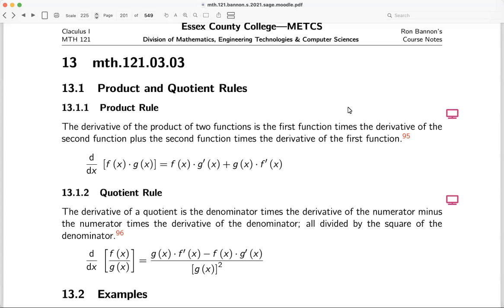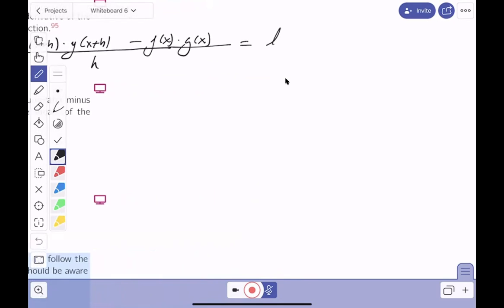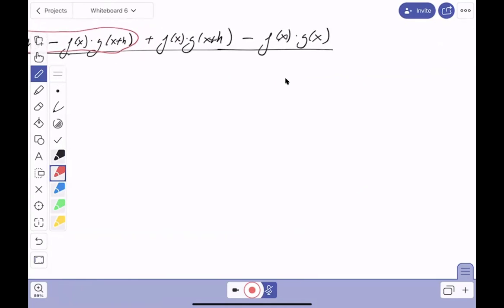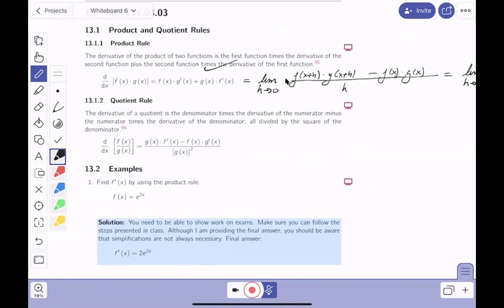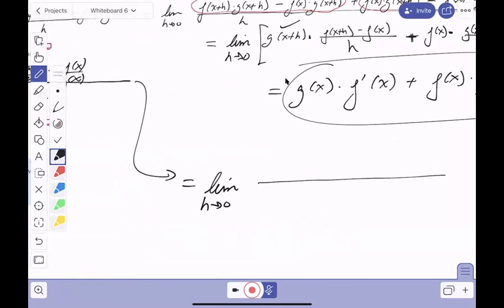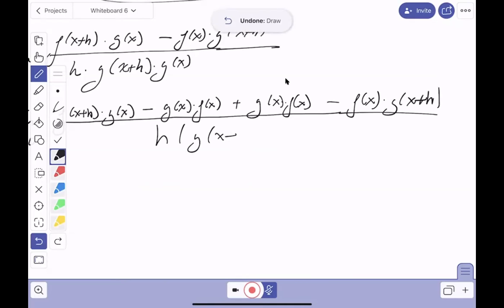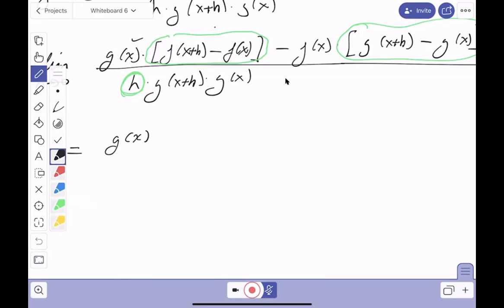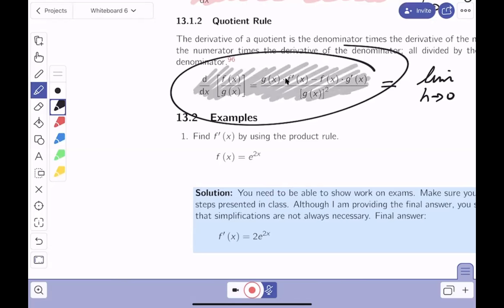01 mth121 13 lect